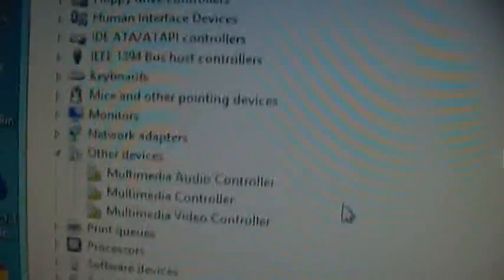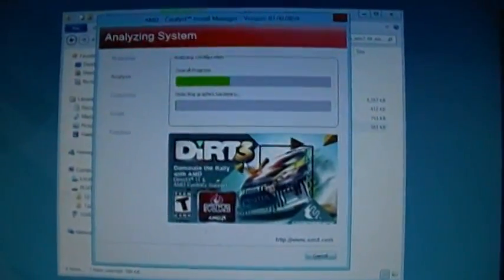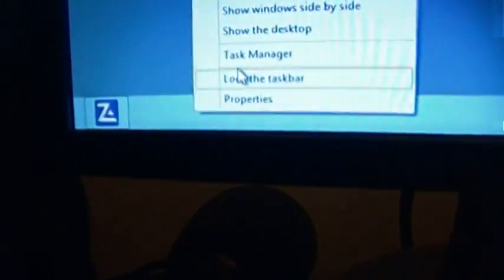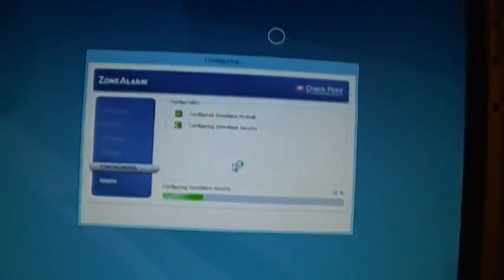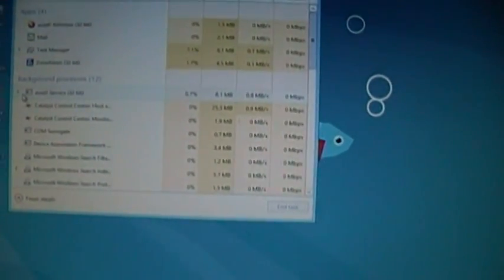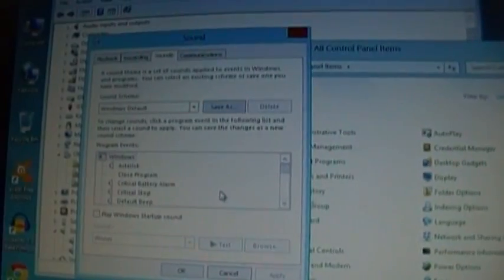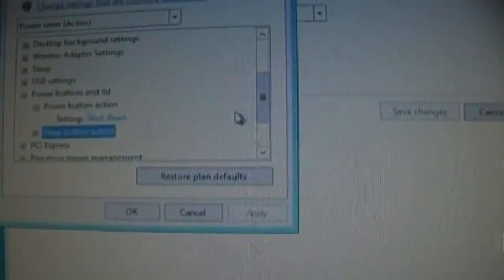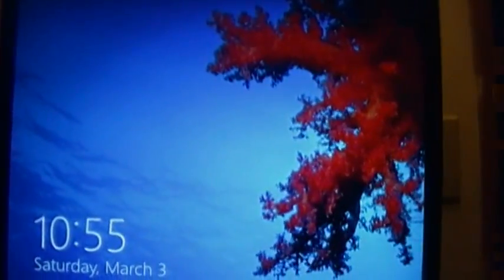The Windows 8 Experiment - Part 3 - "Drivers'R'Us"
Sound and video driver installation time, and some other things as well.